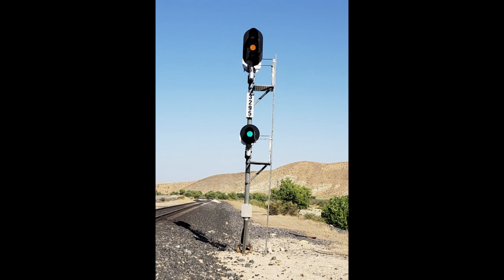Railroad Signals Explained: Part 2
Awhile back I did a video on what railroad signals mean and how they differ from highway traffic signals. I stuck with the basic automatic mainline signals and included an approach diverging route signal as information on distant diverging route signals at control points.
Well, a subscriber requested I do a follow-up piece on the signals at control points, so I did! It took awhile (which I'll explain in the video) but I finally got it all done.
This video will go over the various aspects and indications of manual signals at control points.
So, join me for part two of What Railroad Signals Mean!